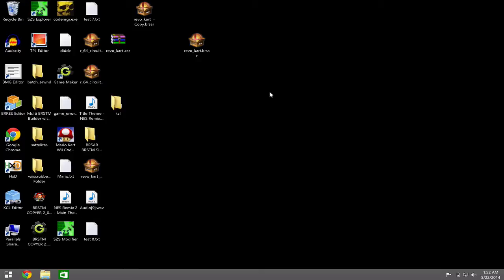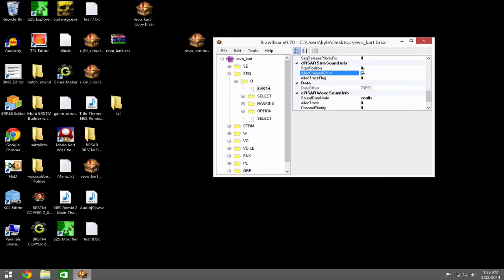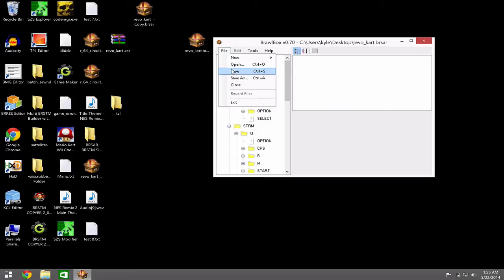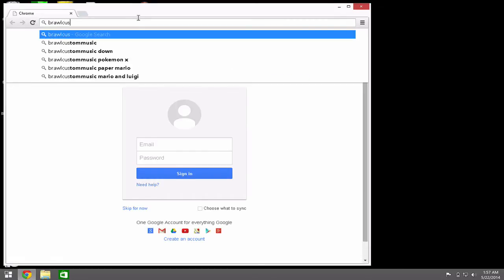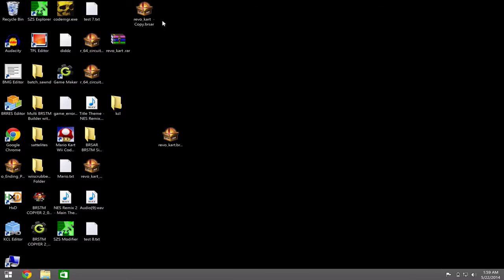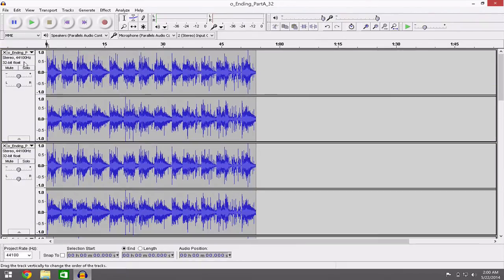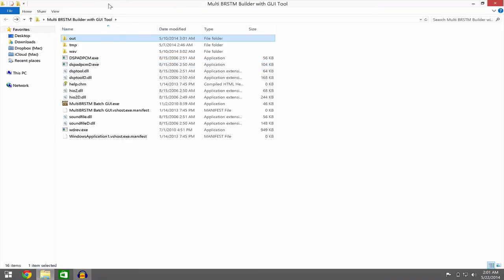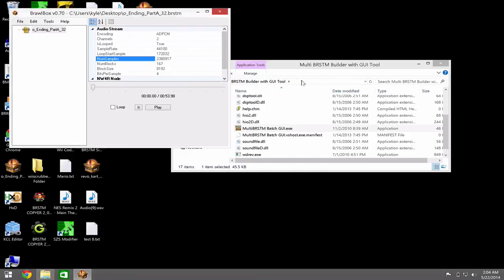Wi-FI Music Tutorial